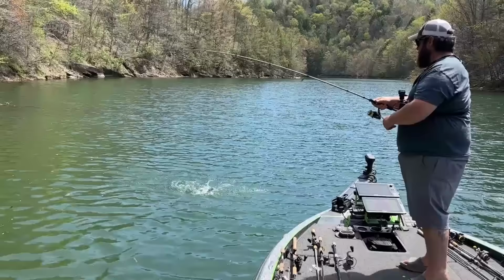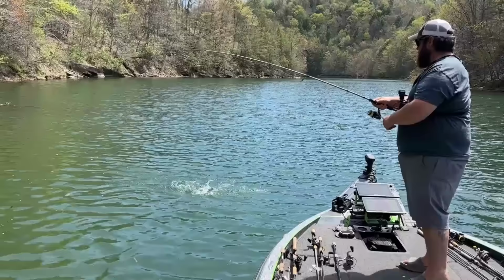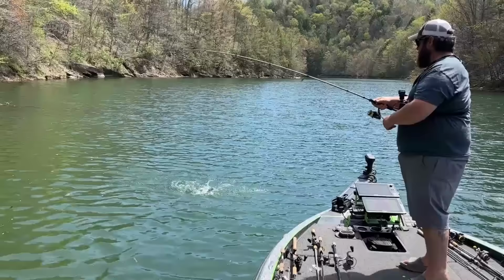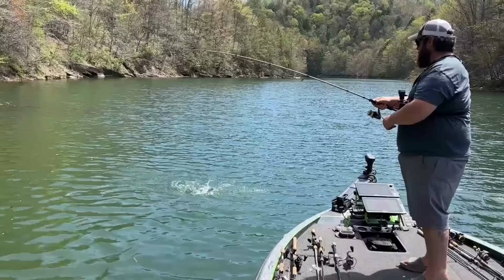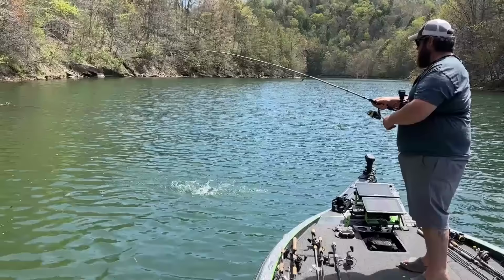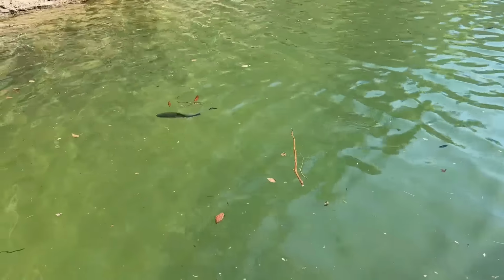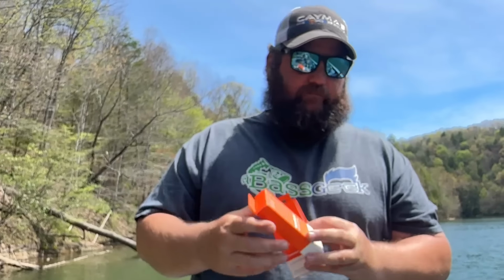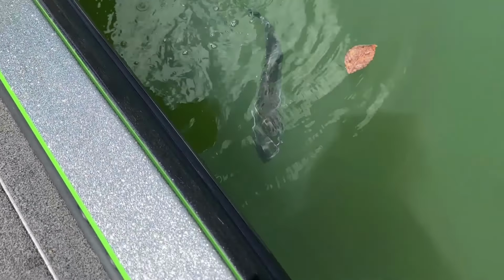Bass Won’t Bite? THIS Swimbait Trick Changes Everything!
Bass Won’t Bite? THIS Swimbait Trick Changes Everything! In this video, I’m breaking down how a simple ultra finesse swimbait setup can get stubborn bass to finally commit, even when they’re spooky, shallow, and picky. If you're struggling to get bites in clear water or tough conditions, this micro swimbait technique could be the edge you need to catch more fish. I'm showing you exactly how to rig it, the baits I trust, and where and how to fish it for maximum success.

Line: K9 8lb Pro100 Fluorocarbon 10%off BASSGEEK10

Lure Wraps

About this video:
In this video about fishing and bass fishing, I share my favorite ultra finesse swimbait trick to help you catch more bass in tough spring conditions. Whether you're doing fall fishing, bank fishing, pond fishing, kayak fishing, or even tournament fishing, this swimbait technique will help when bass are shallow, spooky, and hard to catch. Tiny swimbaits are an overlooked tool for clear water and pressured fish, and I’ll show you exactly why they work and how to rig them right to maximize your catch rate!

Other Gear I Use:
Line:
K9 Line:
K9 Pro100 Fluorocarbon 10%off BASSGEEK10

Baits and Tackle:

Lure Wraps
Angler Tungsten:
Appeal:
Waterland SunGlasses:

MY COMPLETE GARMIN SETUP BOW AND CONSOLE:
Console: